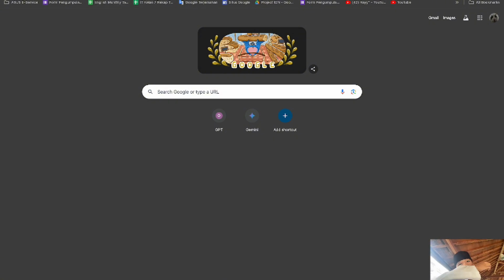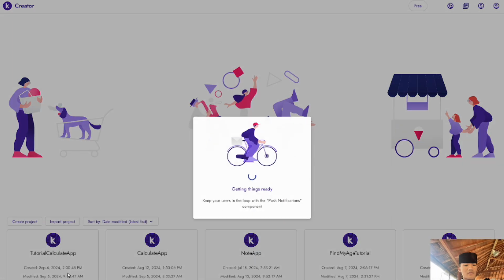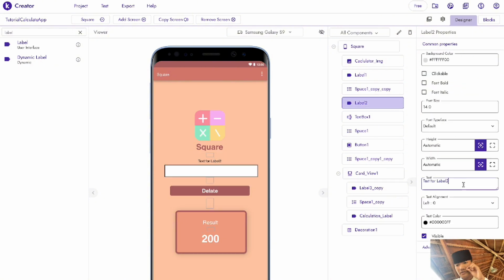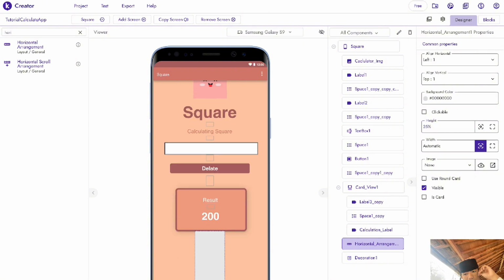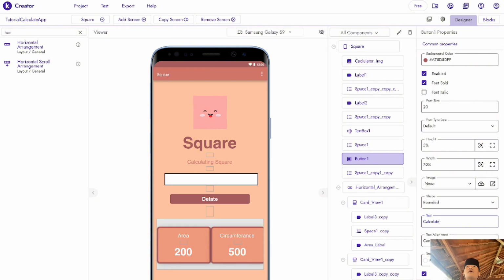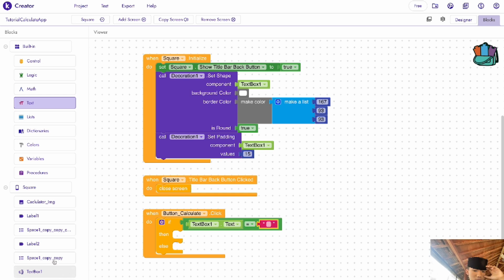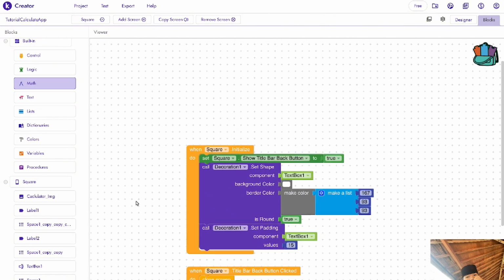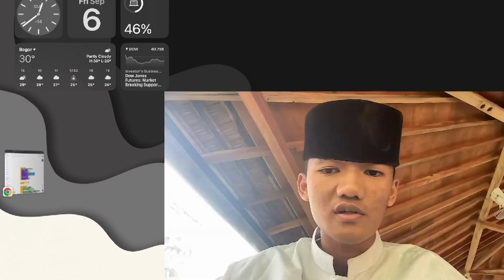Tutorial CalculateApp Part3 [Kodular]